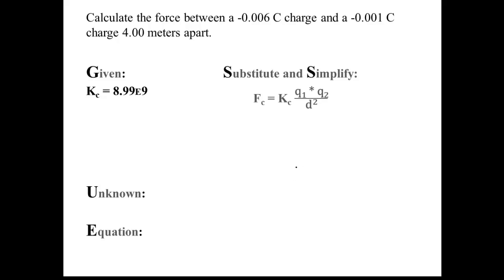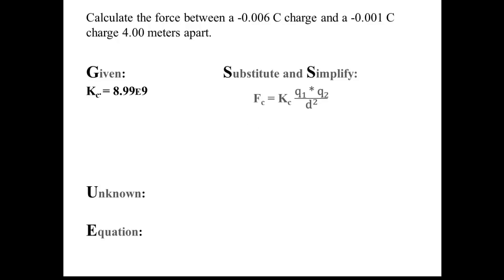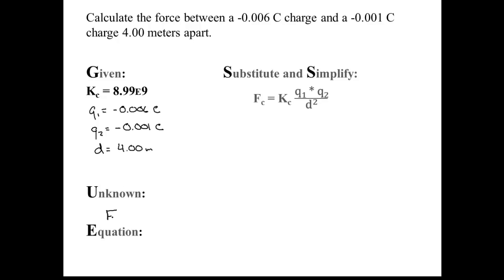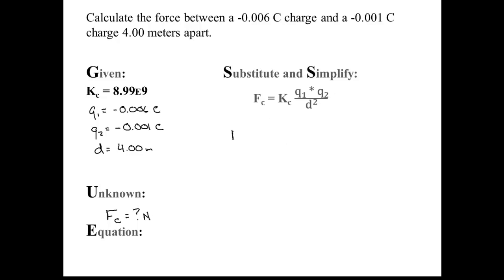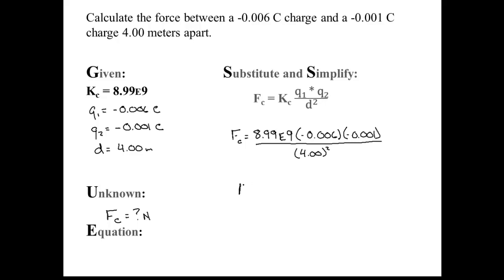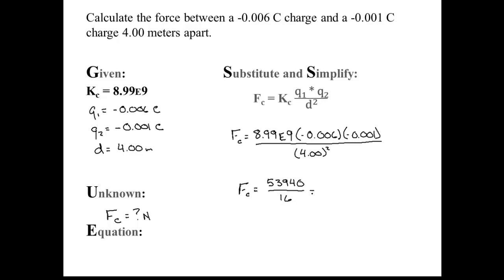Coulomb's Law Question 10